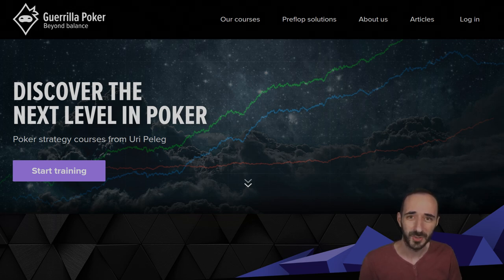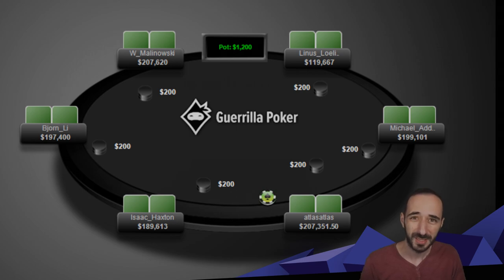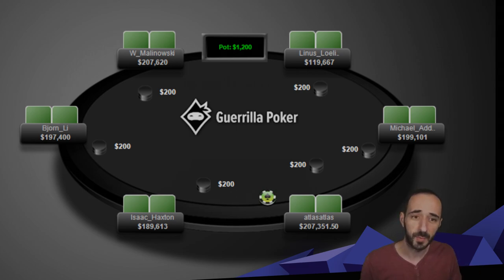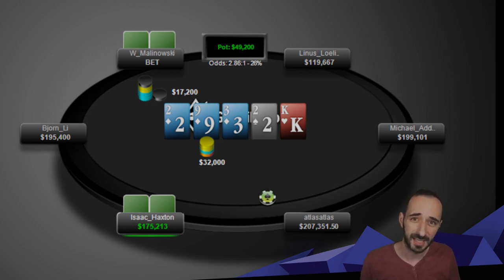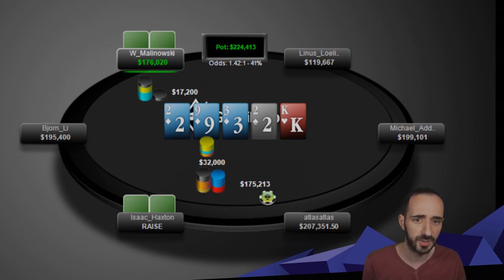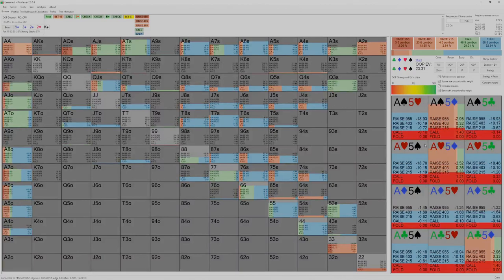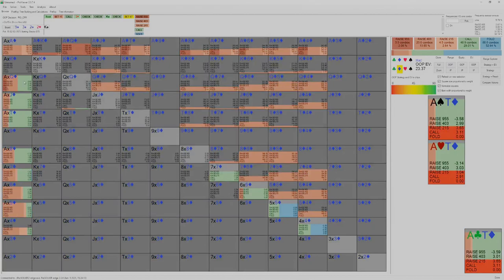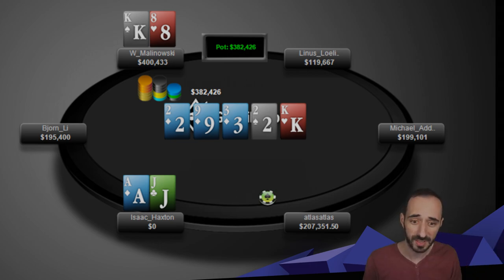$10k No-Limit High Stakes Hand Analysis - Featuring Limitless (PioSOLVER Analysis)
The monthly High Stakes Poker thread has long been a staple of the 2+2 forums - and, as always, it's fertile ground for watching the best players in the world do their thang.

This week's video focuses on a really fun hand from GGPoker's $10kNL October streets.  The drunken master Wiktor "Limitless" Malinowski faces off against Issac Haxton, another well-known sicko.  On the river, Ike makes a bold move.  Does Wiktor have the sand to take a stand?  Let Uri guide you through the action, and show you what he and the other poker elites think about when they make the big moves that put all of their chips on the line .  And, for good measure, Uri also takes a look at what PioSOLVER thinks about all of it.

is LIVE!  Come check out Uri Peleg's groundbreaking new poker strategy course, "Red Line – Philosophy and Practice", to master your red-line and learn little-known solver-approved techniques for beating even the toughest games.  Be sure to also check out our Preflop Solutions, for advanced, up-to-date ranges that are applicable to a wide variety of games. (We accept requests!)

Invest in your edge!